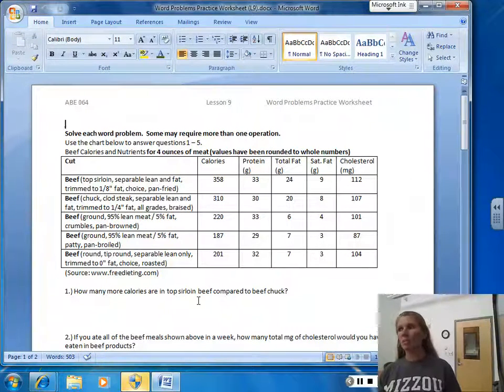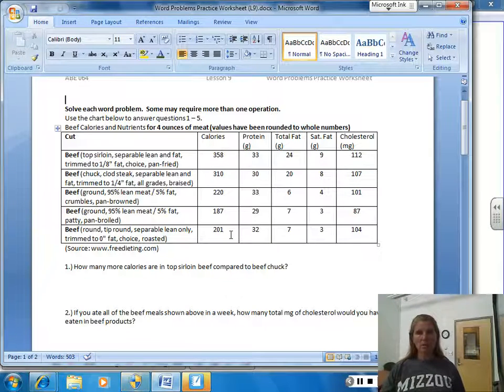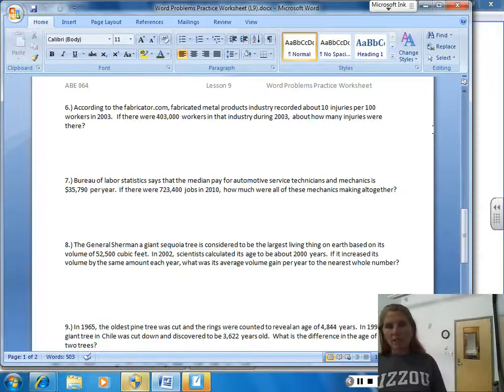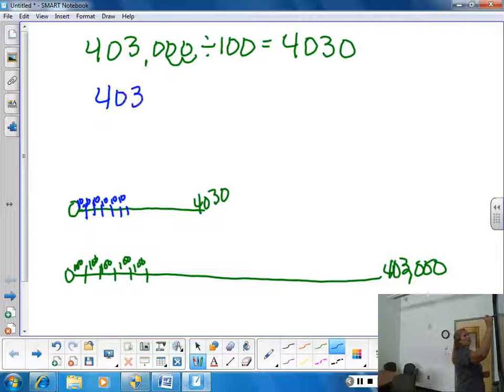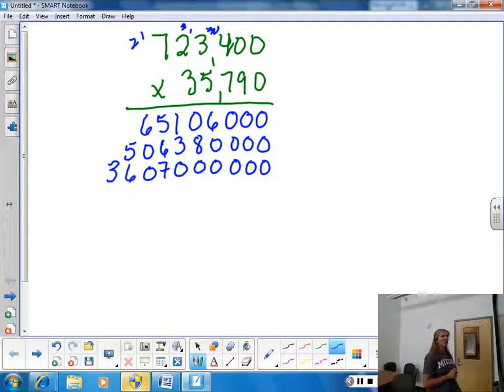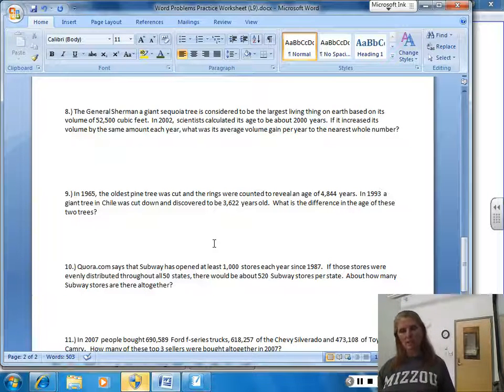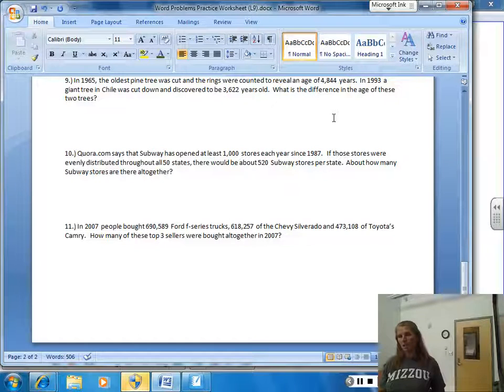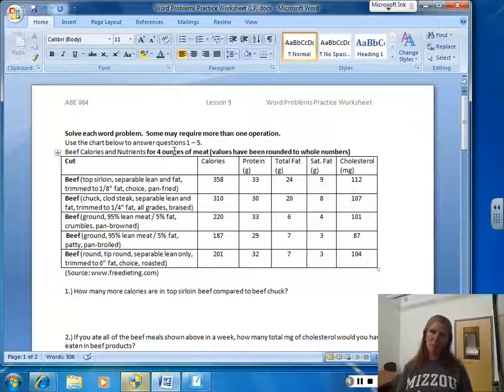Lesson 09 Word Problems